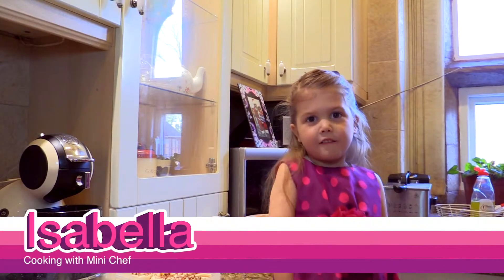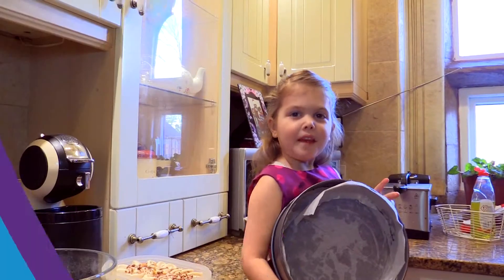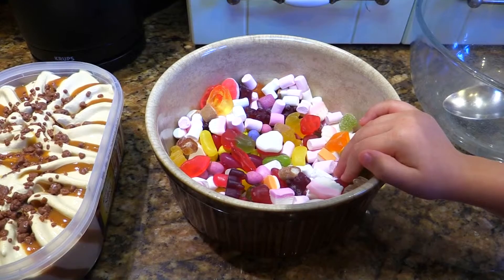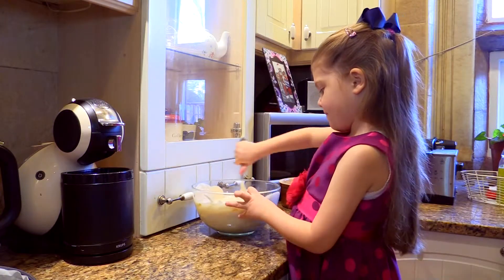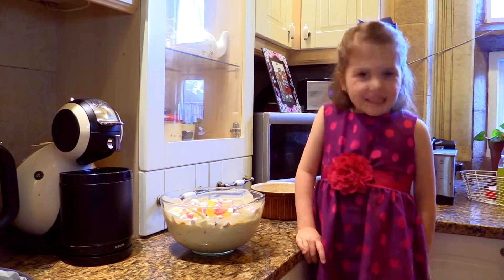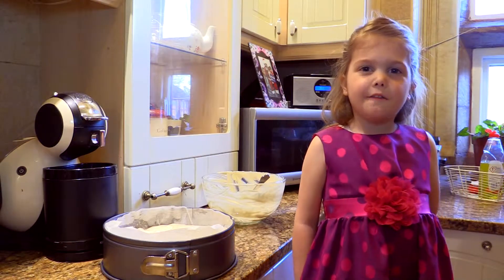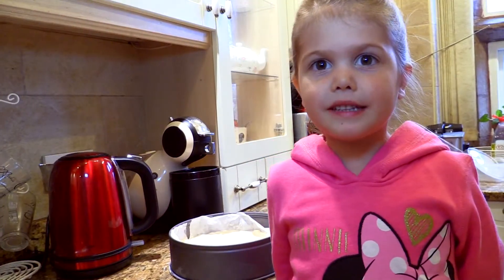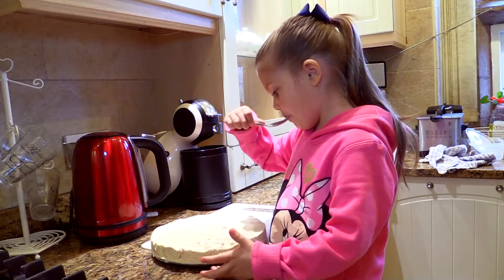Child Star makes Rocky Road Ice Cream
Join Isabella as she makes a tasty treat of rocky road ice cream